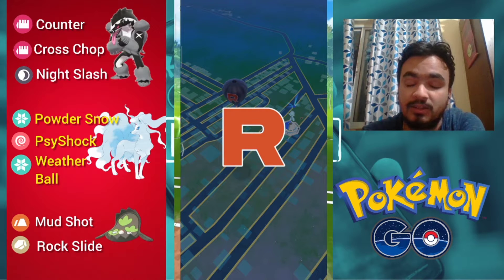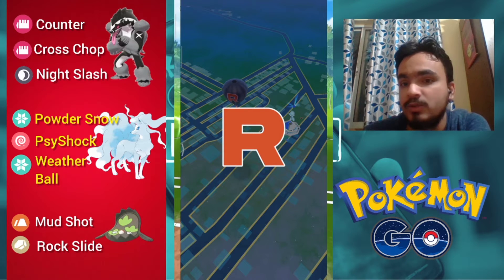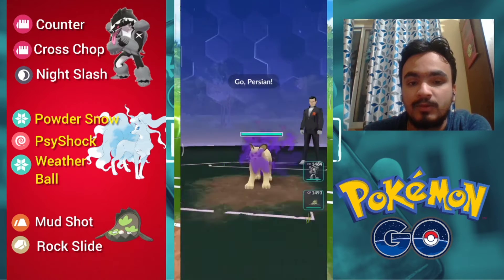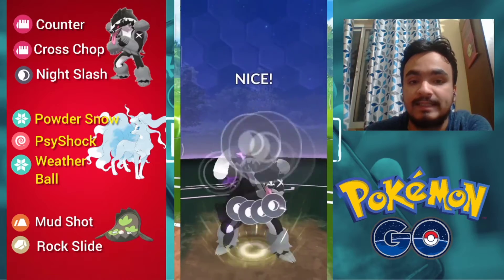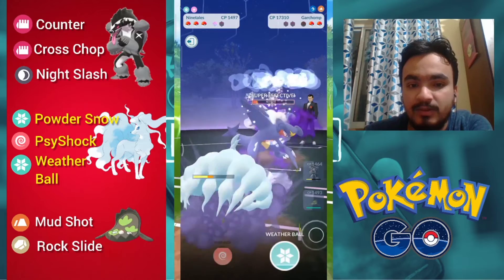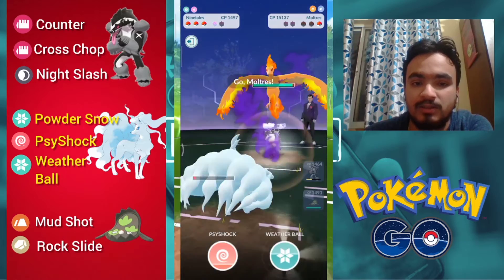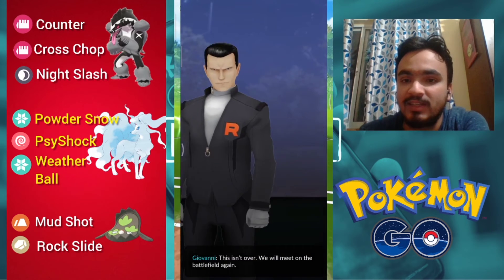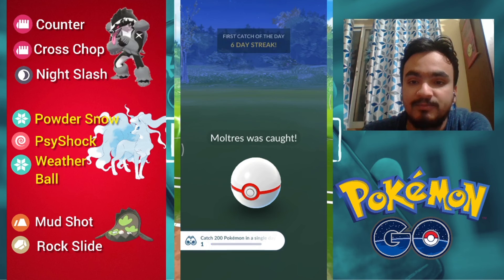Defeating Giovanni with Pokemon below 1500 Cp & catching weather boosted Shadow Moltres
Third legendary bird has been released for Shadow for defeating giovanni, and we have defeated it with same team that we used against other two Pokémons. So watch out guyz let me know your feedback in comment section below. Thanks. 😀